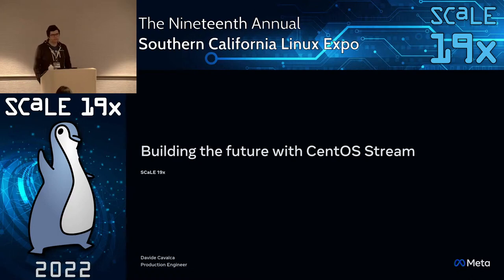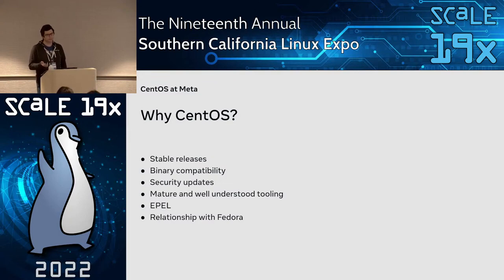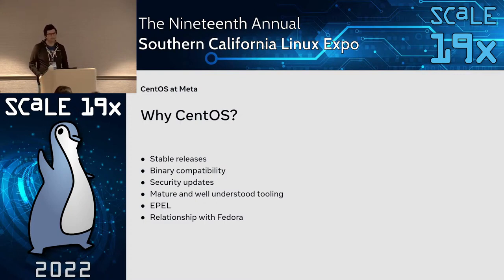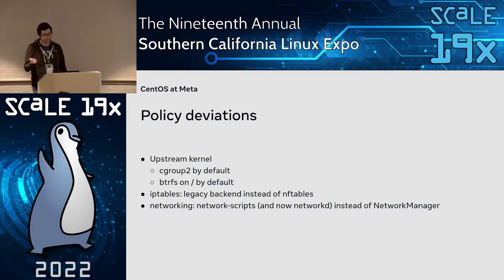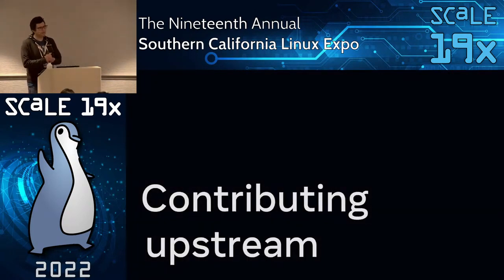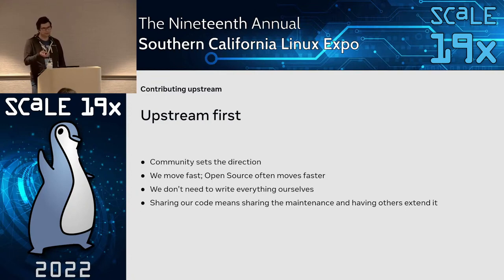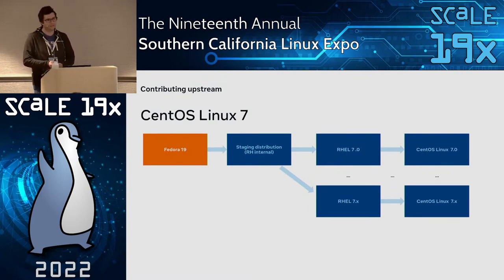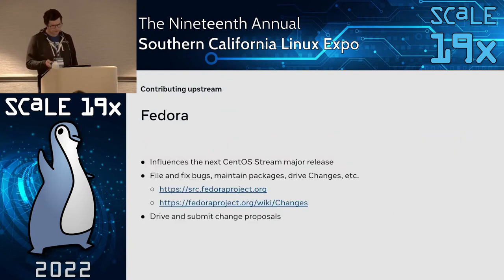Building the future with CentOS Stream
Talk by Davide Cavalca

This talk will go over our experience working with CentOS and founding the CentOS Hyperscale SIG.